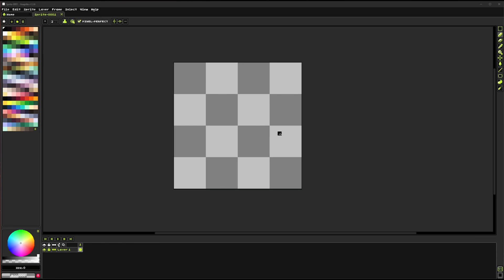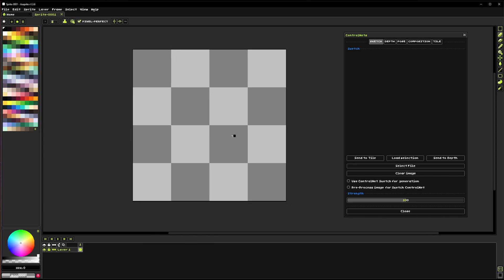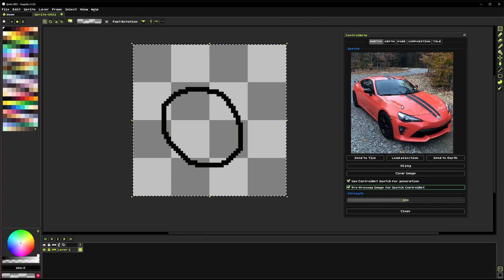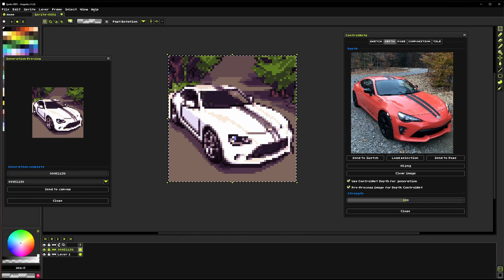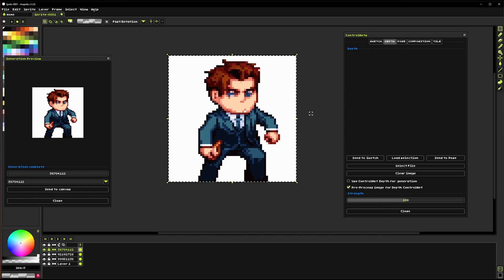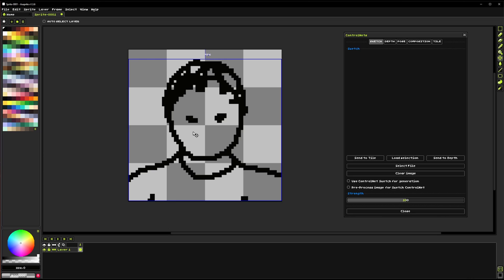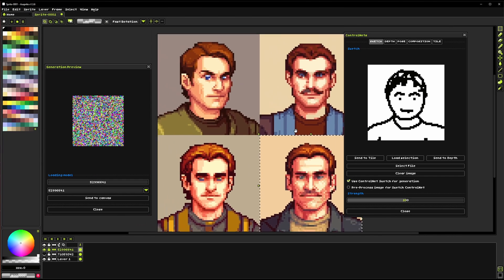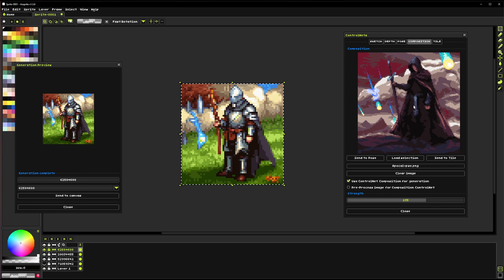Generating images using ControlNet in Retro Diffusion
Retro Diffusion is an extension for Aseprite that lets you use AI image generation to create pixel art.